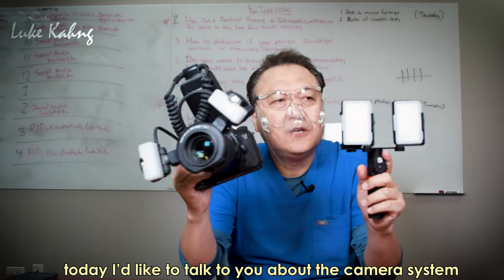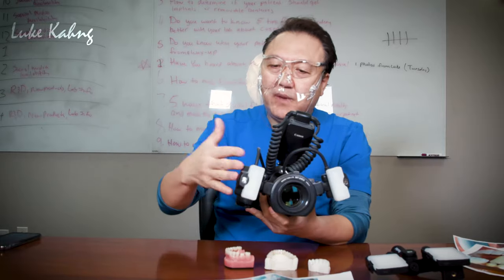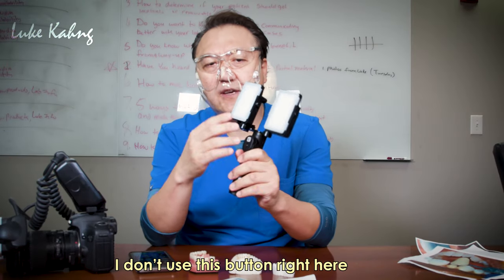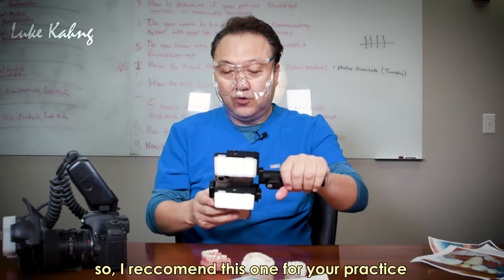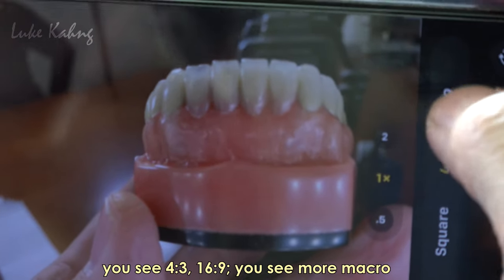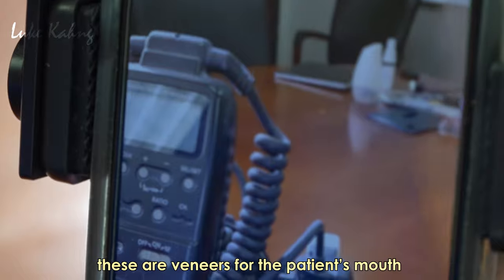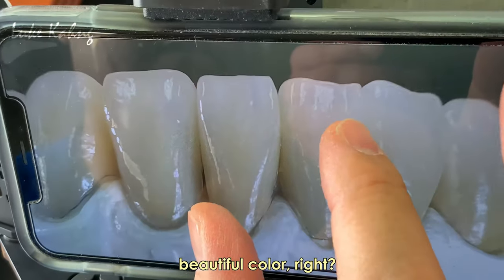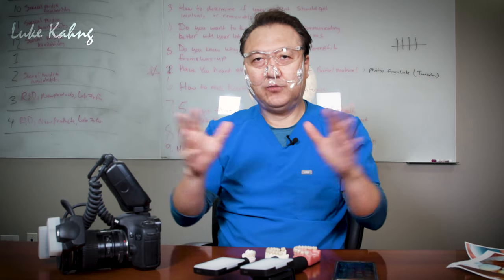New Way to Capture Better Shade Colors with Your iPhone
In this video, I compare a 35mm macro camera to new technology available on the iPhone to show you a powerful and effective new way to capture shade/color photos